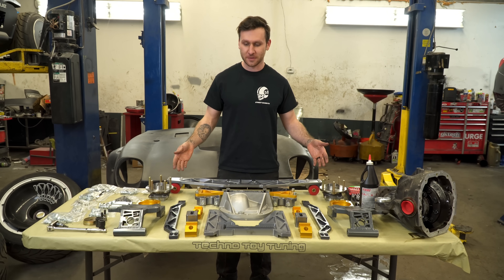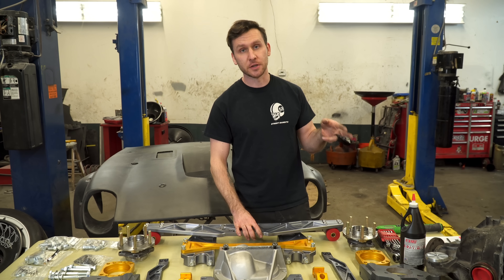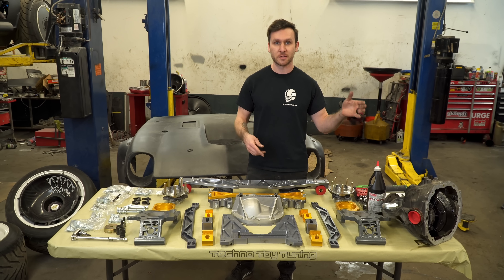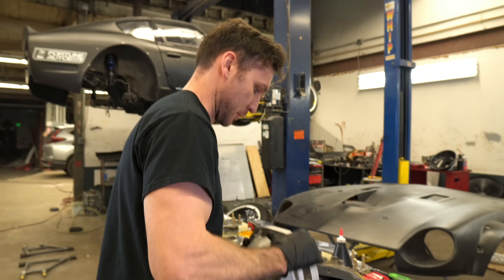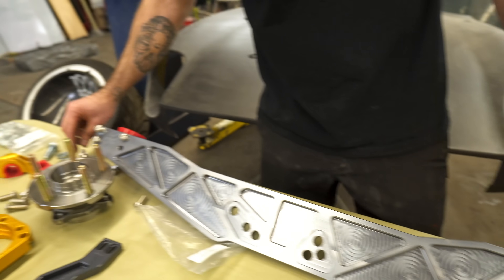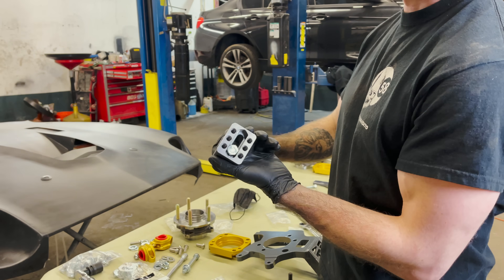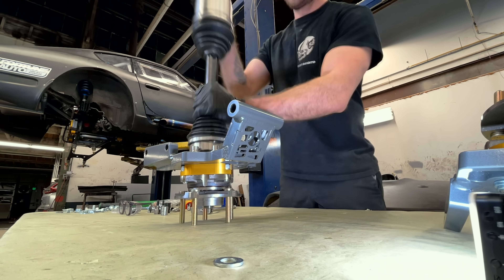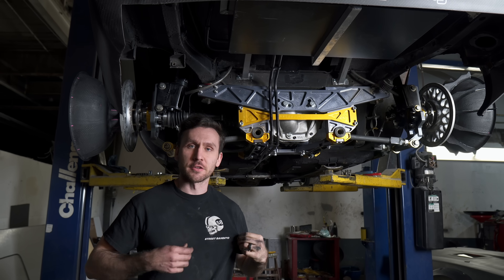240Z Techno Toy Tuning Ford 8.8 Differential Kit Install | (EP #76)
In today's video, we show you how to install the techno toy tuning for 8.8 differential swap kit on the carbon fiber 240z datusun.